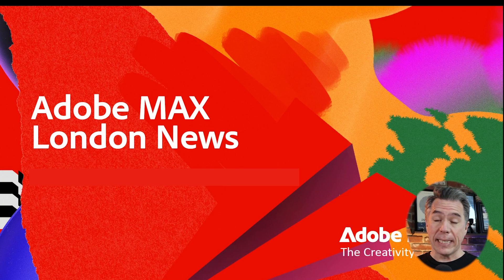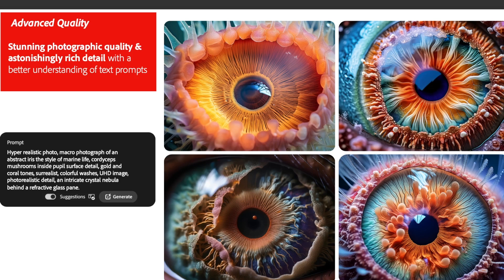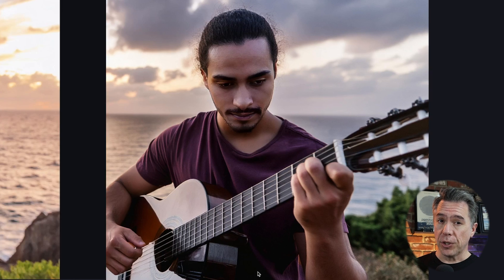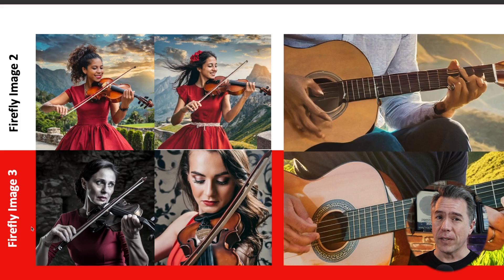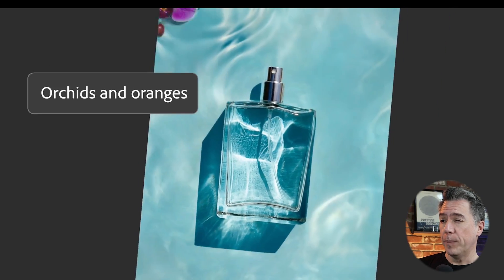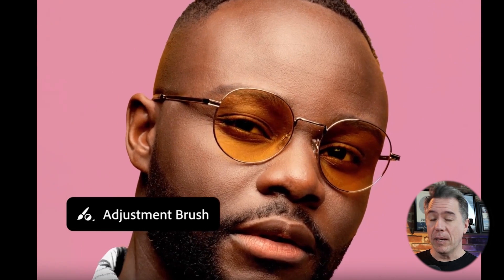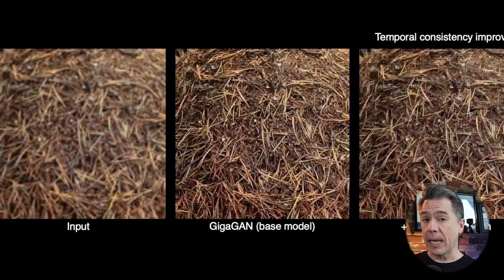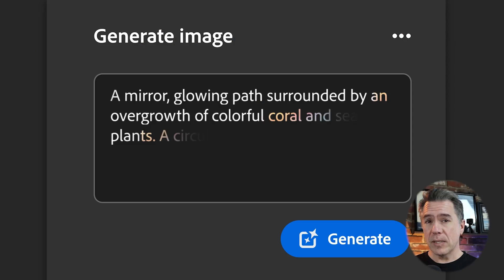Massive Adobe Firefly & Photoshop AI Update!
Big news coming out of Adobe, Photoshop and Firefly just got some massive updates! In this video I'll cover everything that came out of Adobe's latest announcements. Firefly version 3 is here, and it is a massive improvement over the previous models.

Plus, I'm taking a look at the new AI Features coming to Photoshop that will utilize the new Firefly model. There are some real gamechangers here!

Finally, we'll round out with a look at the latest research coming out of Adobe. Could these be some features we'll see at during this year's Adobe Max Sneaks?

Chapters:
0:00 - Intro
0:33 - A Look at Firefly v3
1:07 - More variety and prompt understanding in Firefly v3
2:00 - Style Reference in Firefly v3
2:45 - Better structure in Firefly v3
4:18 - Creativity in Firefly v3
4:56 - Structure Reference in Firefly v3
5:47 - New Photoshop Features
9:01 - Adobe Research
11:43 - Wrap Up